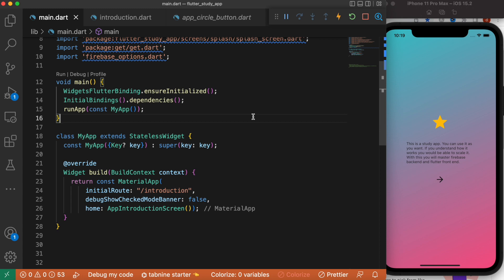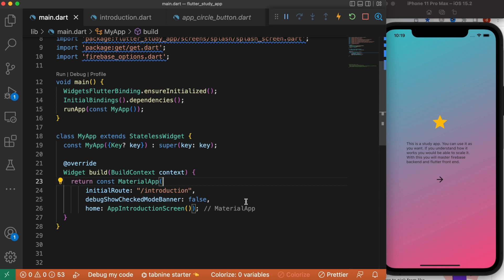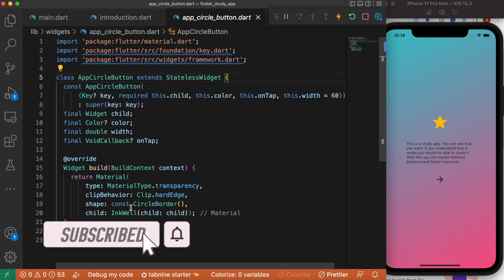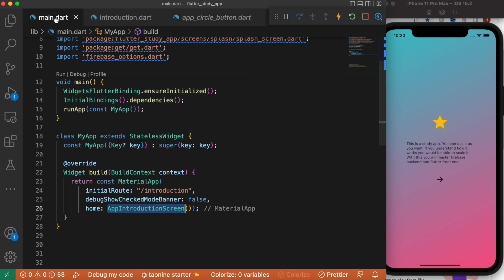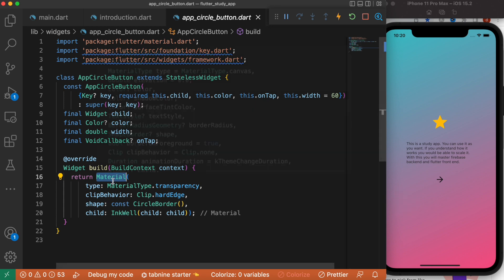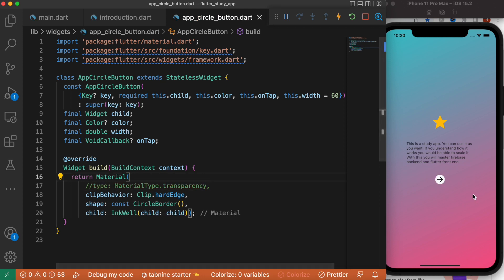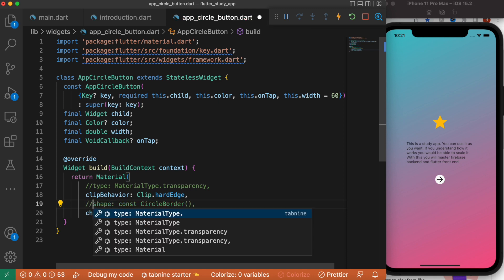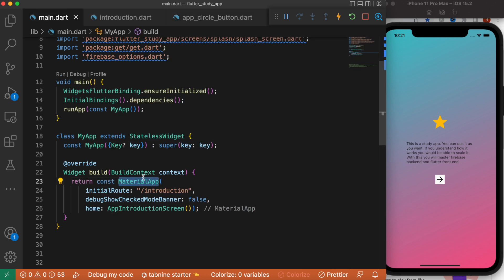Flutter Material Widget Example | Difference Between Material & MaterialApp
Flutter Material Widget Example. Learn the difference between Material and MaterialApp in Flutter. Learn when we should use them.